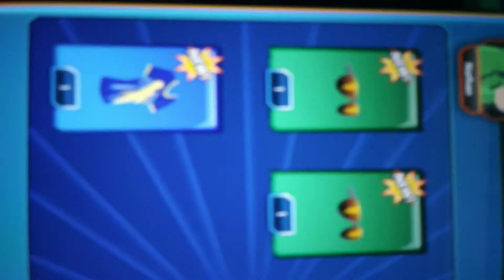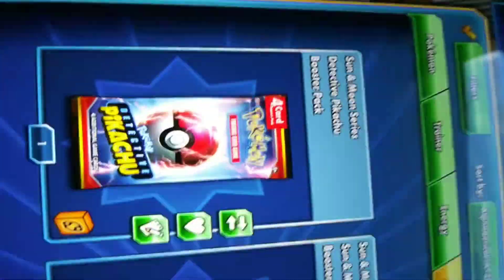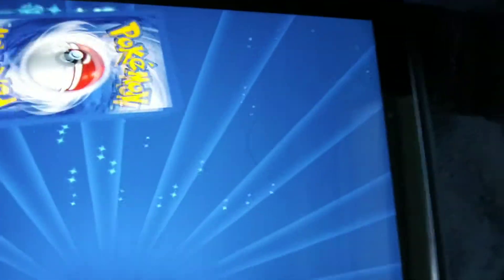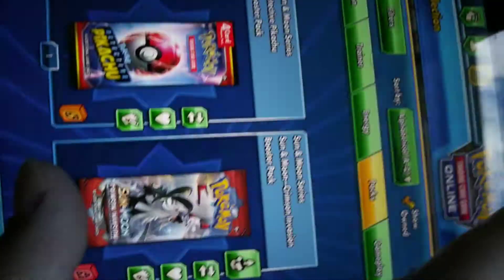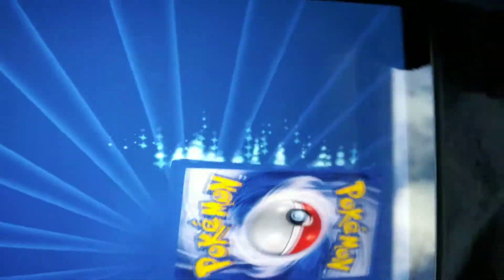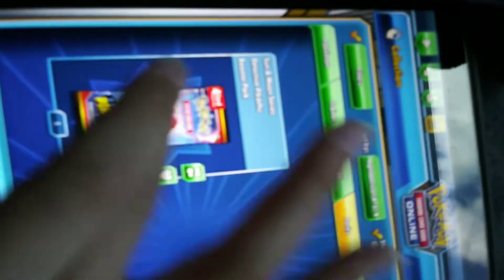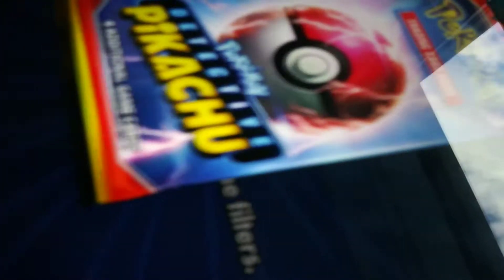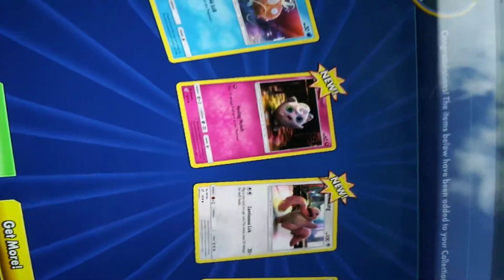Pokemon Pokemon pack opening on Pokemon TCG